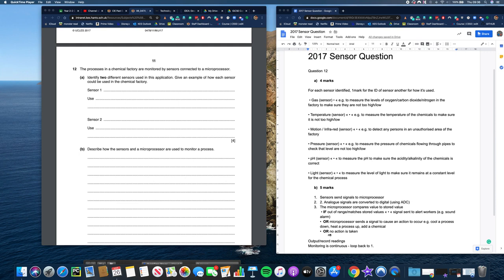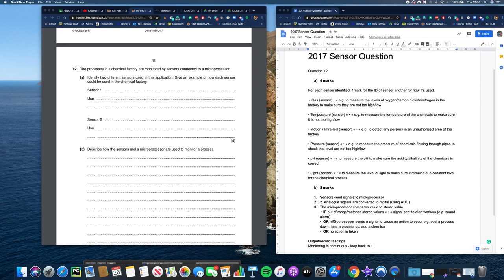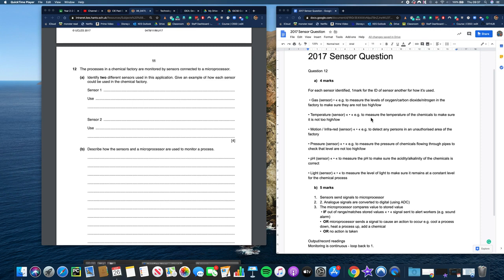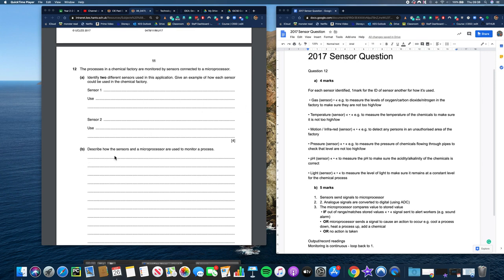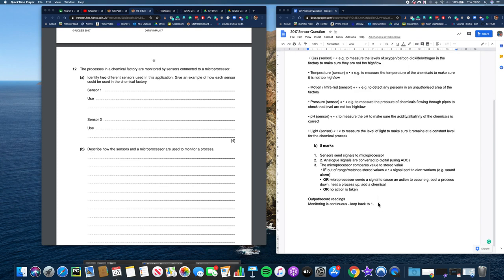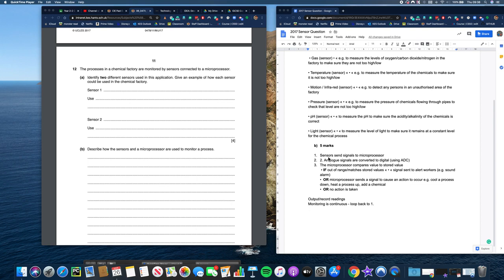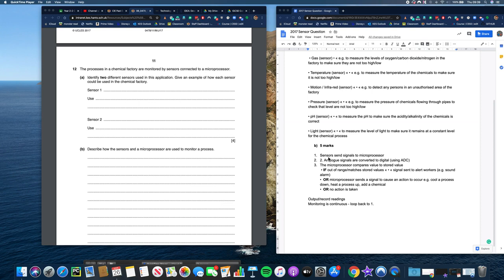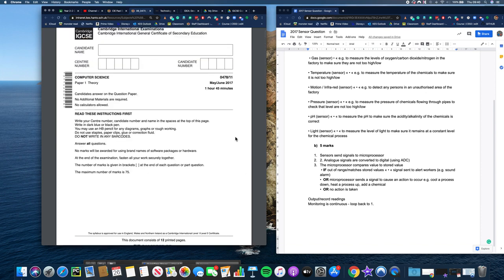Chapter 3 Sensor CIE IGCSE